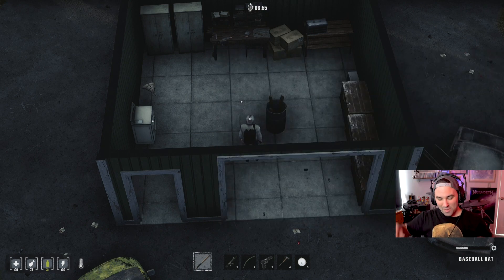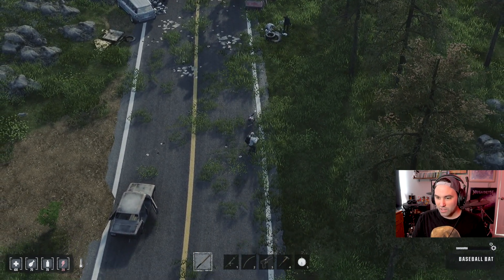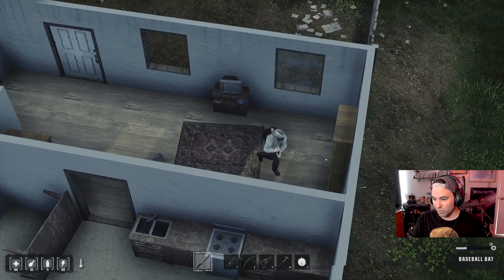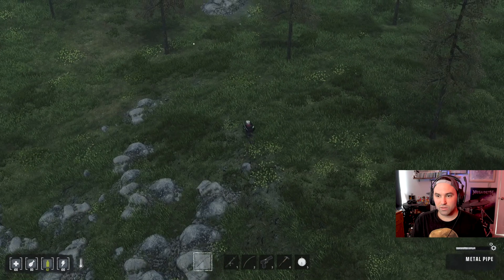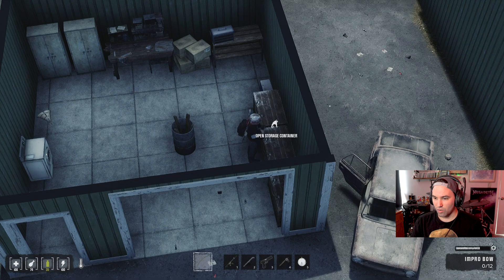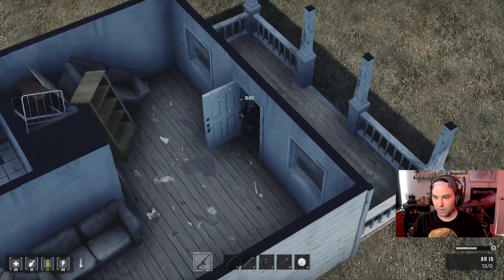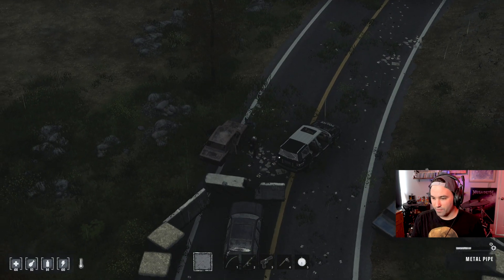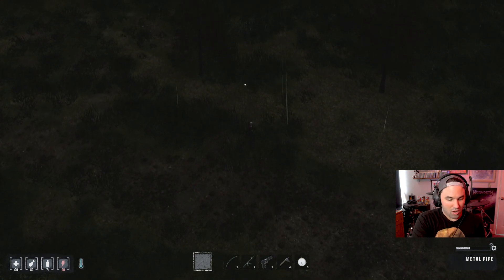HumanitZ: Gettin' Dat Loot! S1E3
From the Steam page:
HumanitZ is a co-op, isometric, open world survival game in a world ended by the zombie outbreak. As one of the few human survivors, try to last as long as “humanly” possible. The past can’t be changed, but you can make a difference today for the future of humanity.

Additional music made by me.